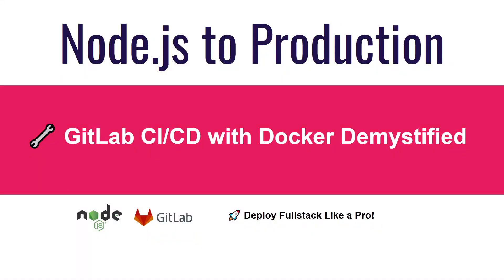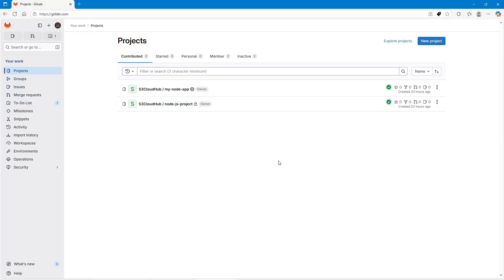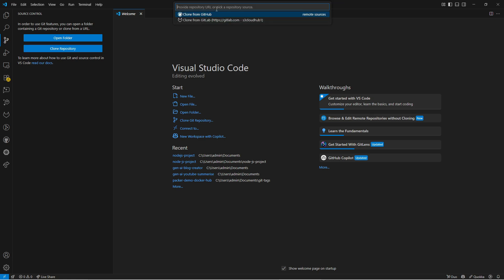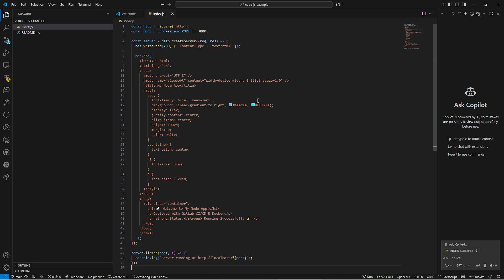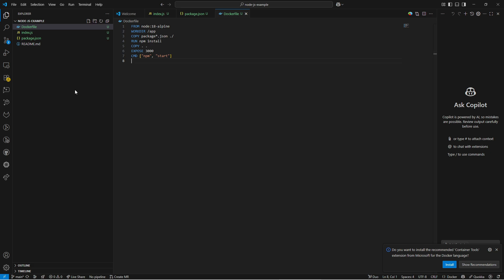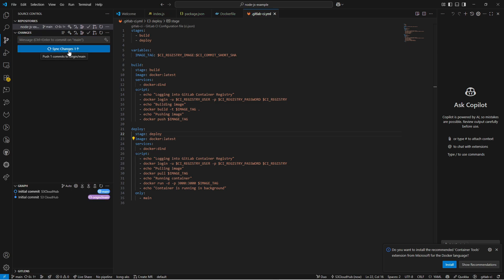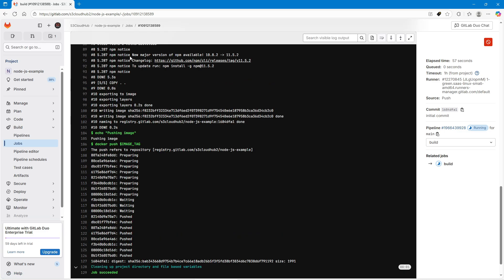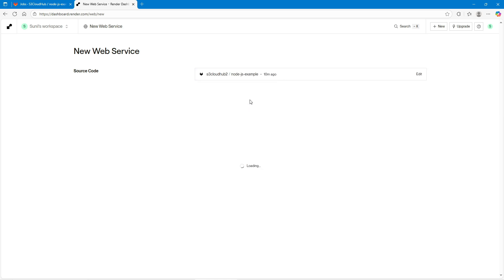🚀 GitLab CI/CD Pipeline Tutorial for Beginners | VS Code Integration & Live Server Deployment 🌐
Are you ready to automate your deployments using GitLab CI/CD? In this beginner-friendly tutorial, learn how to set up a GitLab CI/CD pipeline, connect your VS Code project to GitLab, and deploy automatically to a live server using GitLab runners!

🔧 What You'll Learn:

How to connect VS Code with GitLab

Setting up .gitlab-ci.yml for CI/CD

Automating deployments to a web server (Apache, Nginx, or cloud)

Live demo of end-to-end DevOps pipeline

GitLab Runners explained!

📦 Tools Used:

Visual Studio Code (VS Code)

GitLab Repository

GitLab CI/CD Pipelines

SSH for server connection

Live Linux Web Server (Ubuntu example)

👉 Watch till the end to master GitLab automation workflows!